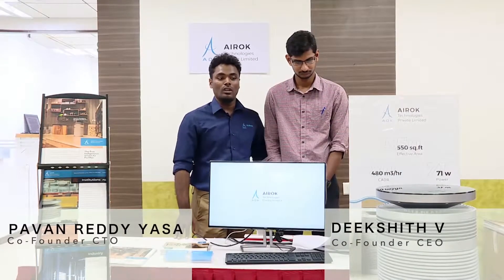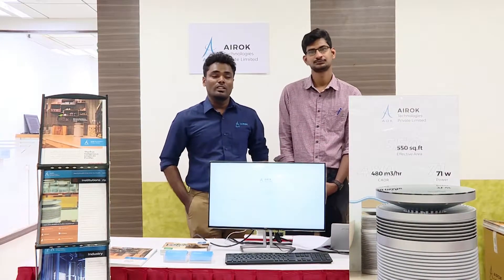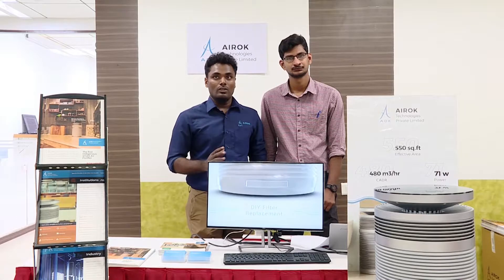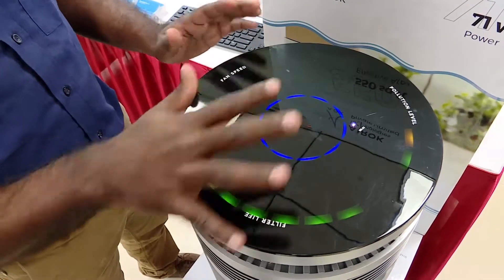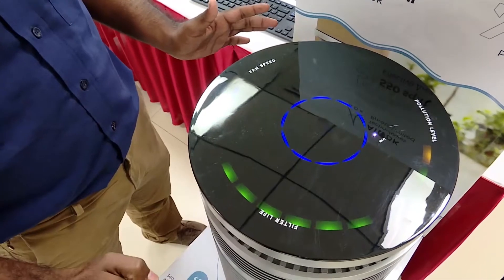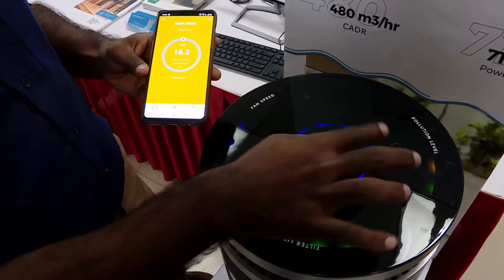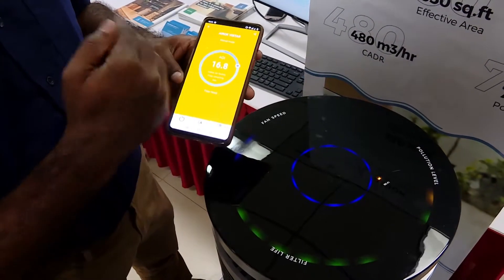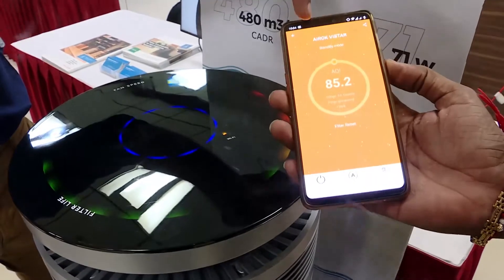AirOK Technologies - The perfect solution for all your air quality needs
AirOK Technologies develops indoor smart air purifiers. Their products are cost-effective and provide efficient technological solutions for air quality management issues in industries, urban built environment and waste management sites. Their products include : 1. Vistar : India's first indigenous smart air purifier with patented technology & customized filter technology 2. Bloom : new generation air purifier series with a Uni touch interface and live air quality data tracking, fully automated features, that fits in perfectly with your interior. They also manufacture 'Odour removing charcoal Bags' & ' Anti Pollution face mask'